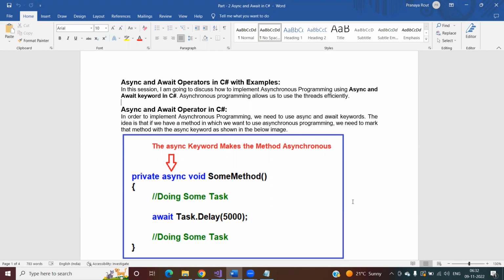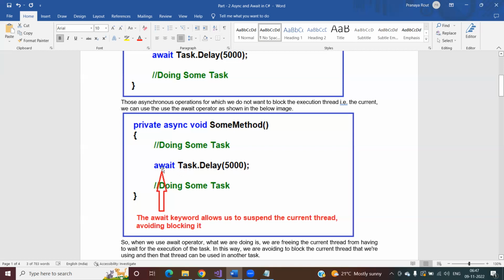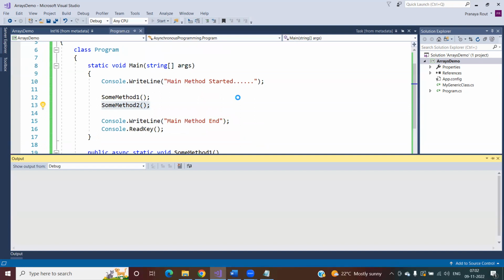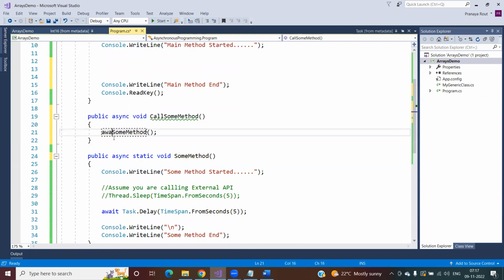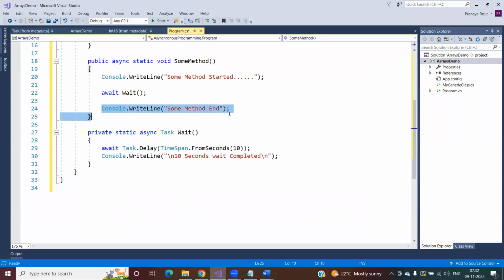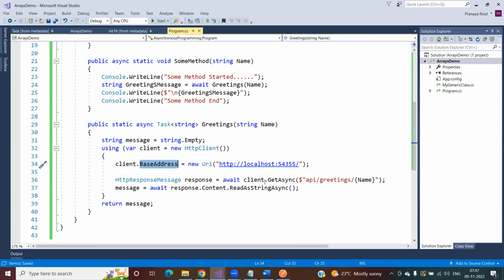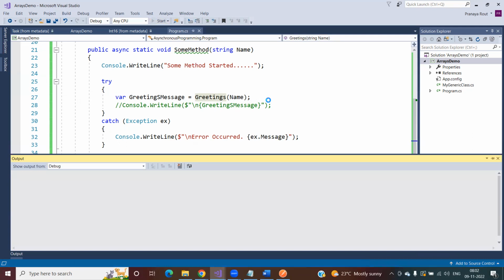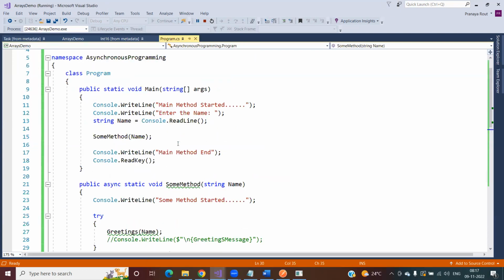Async and Await in C# | Task in C# | Task That Returns a Value | Dot Net Tutorials | Pranaya Rout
Async and Await in C# with Examples
Asynchronous Programming in C#
Async and Await Keyword in C#
Example to Understand Async and Await in C#
Task in C# with Examples
Task in C#
What is the difference between Task and Task of T in C#
Example to Understand Task in C#
How to Return a Value from Task in C# with Examples
How to Return a Value from a Task in C#
Example to Understand Task of T in C#
C# Task with Errors
Example to Understand How to Return Complex Type Value From a Task in C#

Asynchronous programming allows us to have efficient applications that do not waste resources when executed. In this article, we are going to discuss Asynchronous programming. We will look at concepts and patterns for developing effective asynchronous applications here. We will start by discussing async, await and how we avoid freezing the UI. In the next article, we will see the use of Task, which represents a promise of a method of execution that will end in the future. We will talk about how to report Task progress and cancel tasks, and we will also look at some asynchronous programming patterns.

Async and await works in any .NET development environment like Console applications, Windows Form applications, ASP.NET Core for Web development, Blazor for interactive web applications, etc.

Task in C#
In C#, when we have an asynchronous method, we generally want to return one of the following data types.
    1. Task and Task of T
    2. ValueTask and ValueTask of T
We will talk about ValueTask later; let us keep the focus on Task. The Task data type represents an asynchronous operation. A task is basically a “promise” that the operation to be performed will not necessarily be completed immediately but that it will be completed in the future.

Although we use both of them, i.e., Task and Task of T in C# for the return data type of an asynchronous method, the difference is that the Task is for methods that do not return a value while the Task of T is for methods that do return a value of type T where T can be of any data type, such as a string, an integer, and a class, etc. From basic C#, we know that a method that does not return a value is marked with a void. This is something to avoid in asynchronous methods. So, don’t use async void except for event handlers.

The .NET Framework also provides a generic version of the Task class, i.e., Task of T. Using this Task of T class, we can return data or values from a task. In Task of T, T represents the data type that you want to return due to the task. With Task of T, we represent an asynchronous method that will return something in the future. That something could be a string, a number, a class, etc.